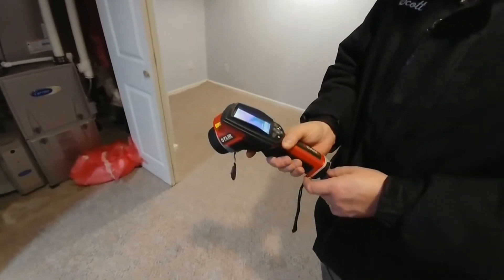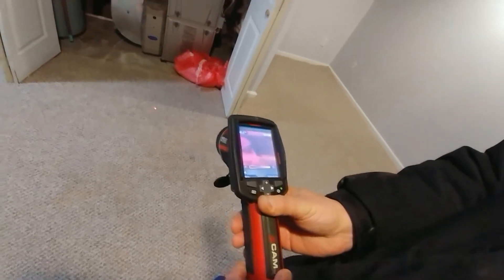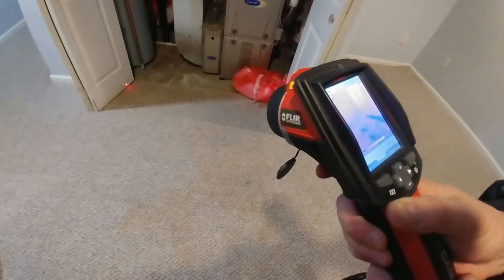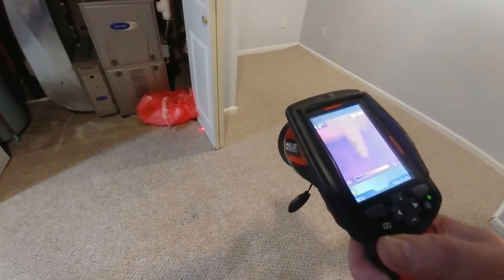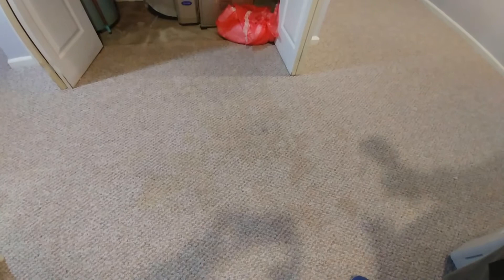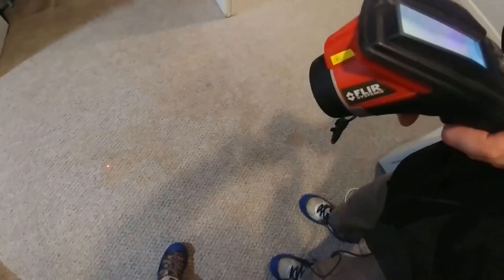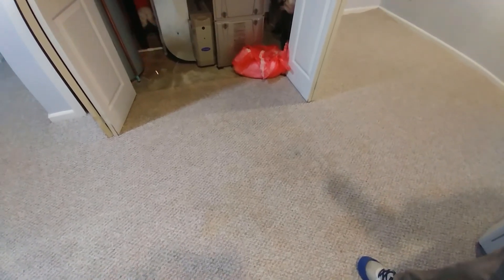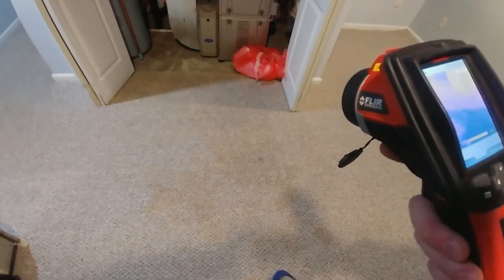Using the FLIR camera to detect water damage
Here we show how the FLIR camera works to detect water damage